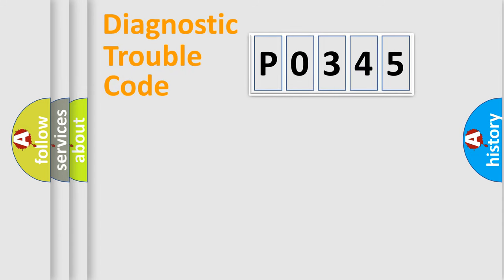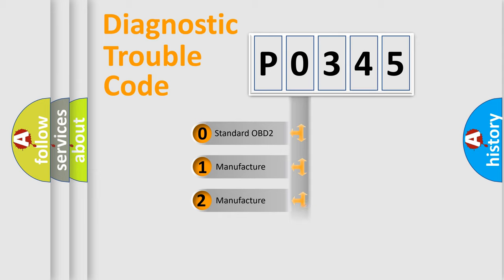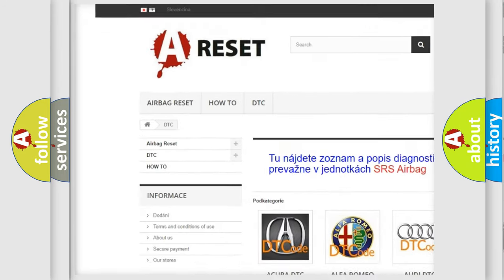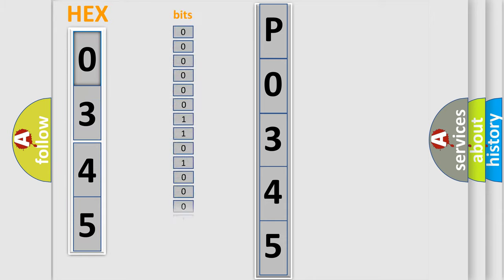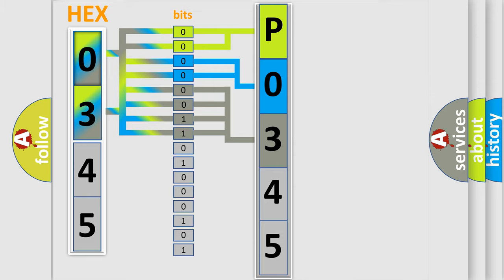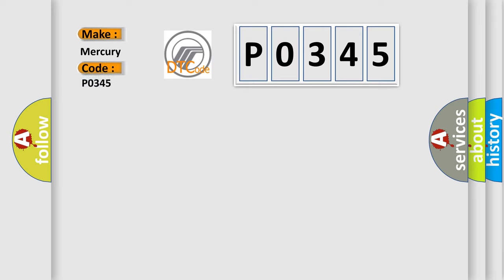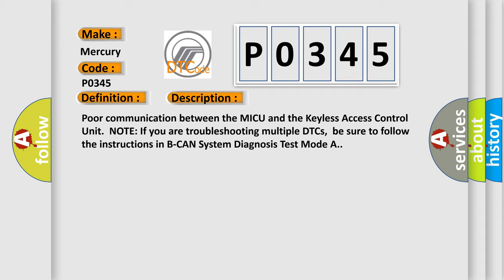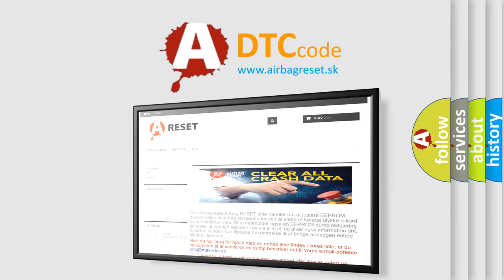DTC Mercury P0345 Short Explanation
Contents:
0:21 Basic DTC analysis according to OBD2 protocol standard.
1:48 Insight into programming
2:58 A diagnostically understandable description of the Diagnostic Trouble Code
3:05 Basic error definition

Make
Mercury
Code
P0345
Definition
MICU Lost Communication With Keyless Access Control Unit PANIC Message
Description
Poor communication between the MICU and the Keyless Access Control Unit  NOTE If you are troubleshooting multiple DTCs,  be sure to follow the instructions in B-CAN System Diagnosis Test Mode A
Cause
 Loose or poor connections between the MICU and keyless access control unit "Open" in the communication circuit between the MICU and the gauge control module Faulty MICU Faulty keyless access control unit